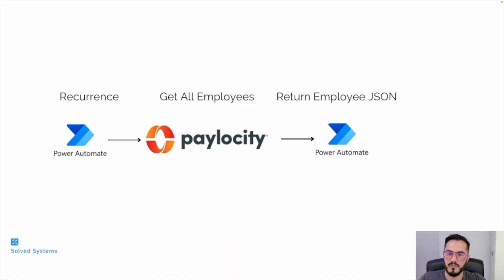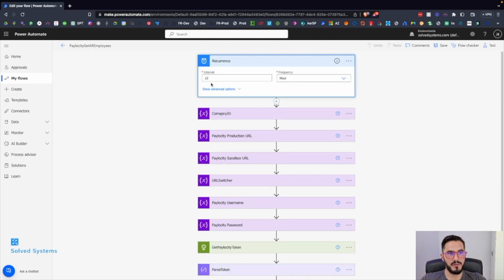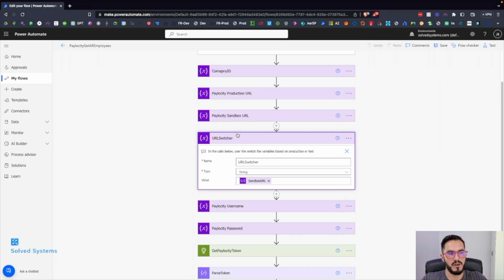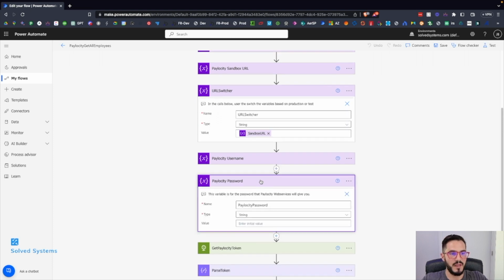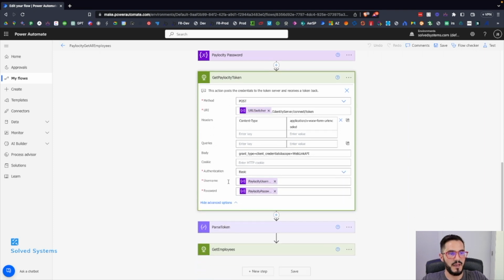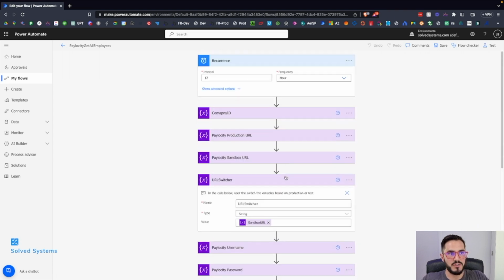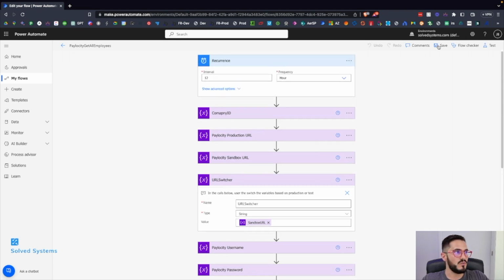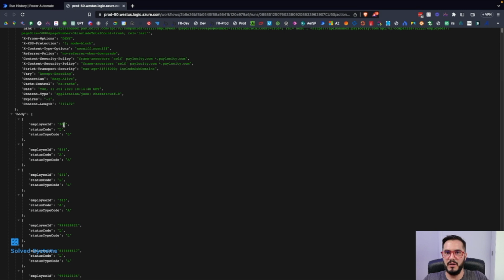Paylocity API All Employees Endpoint: A Microsoft Power Build Automate Walkthrough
👋 Welcome to our guide on how to call the Paylocity API Employees endpoint from Microsoft Power Automate!

In this build run-through, we will take you through a thorough journey of getting the Paylocity Employees from the Paylocity API using Microsoft Power Automate. We'll be focusing specifically on how to call the Paylocity API Employee endpoint, an essential step in automating your workflow. Whether you're a seasoned developer or just a tech enthusiast looking to streamline your HR tasks, this video has something for everyone!

🔗Links & Resources:

Our Website if you need development help.

Paylocity Webservices to get your credentials.